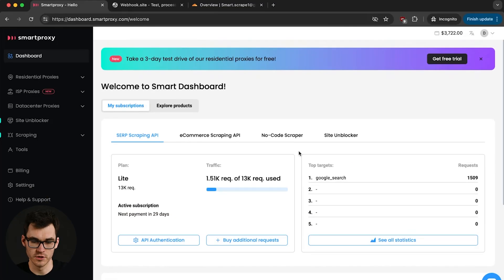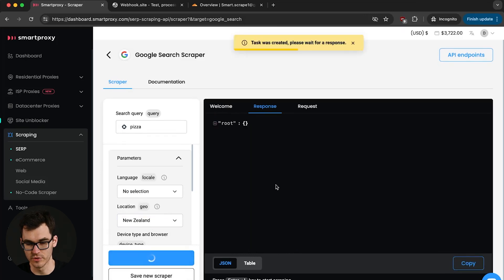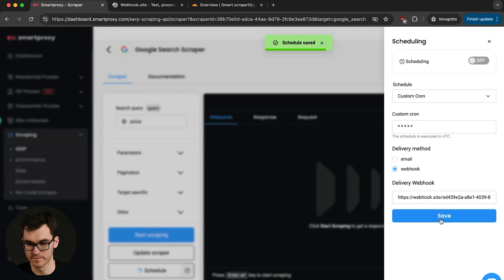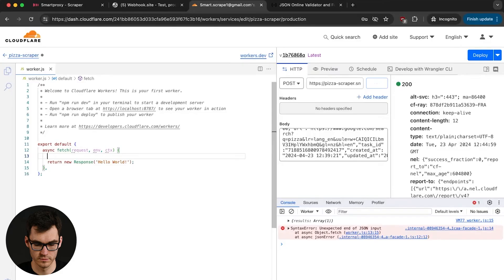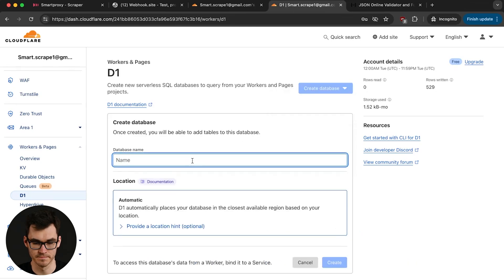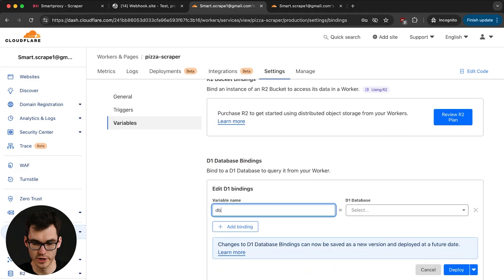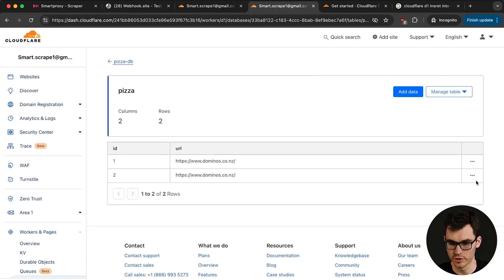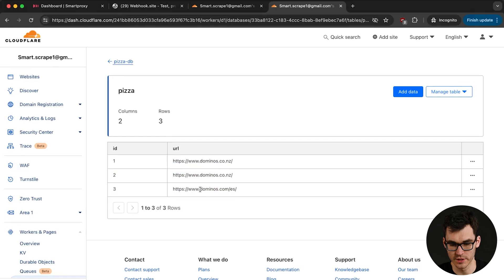How To Extract Data From Google Search: Ready-Made Scrapers Tutorial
Wondering how to extract data from Google search? Or maybe you want to integrate Decodo (formerly Smartproxy's) scrapers with serverless functions? Then, this web scraping Google Search tutorial is made for you!

Jump to the part that interests you:
00:00 How to create a web scraping template?
02:00 How to schedule web scraping requests?
02:36 Webhook delivery explained
03:24 Scraper integration to a serverless function
09:04 How to update the scraper's parameters

Some FAQs:
What is a SERP API?
A SERP API is an application programming interface meant for targeting search engine result pages. Our SERP Scraping API is a tool for gathering data from search engines.

❓ Which search engines can I scrape with SERP Scraping API?
With our SERP Scraping API, you can target Google, Bing, Baidu, Yandex.

❓ What are ready-made scrapers?
Ready-made scrapers are pre-configured tools within our Scraping APIs, designed for easy and quick data collection. They eliminate the need for extensive technical knowledge, custom scraper development, and proxy management, making them ideal for users seeking a low/no-code solution. By using ready-made scrapers, you can access and structure large data sets efficiently.

❓ What are the common use cases for our SERP Scraping API?
SERP Scraping API is mainly used for SEO and market research purposes. Our tool is helpful if you’re building your solution and want more advanced features, such as tracking real-time rankings. That’s why it’s great for large enterprises with custom needs.